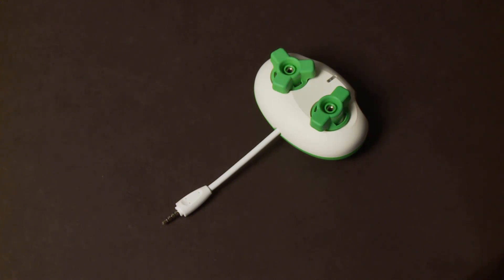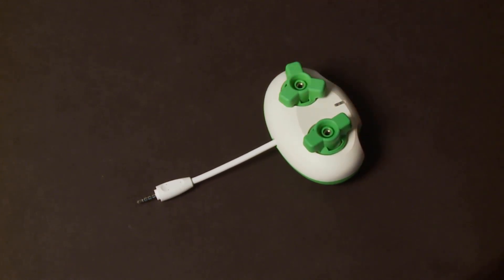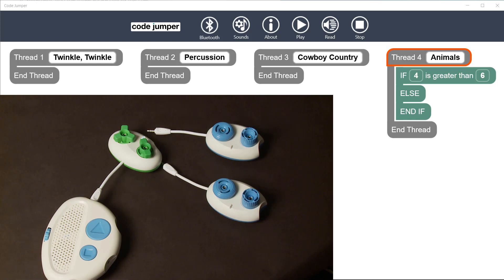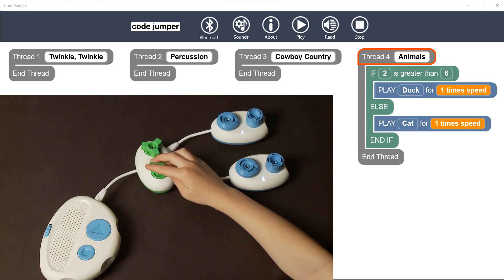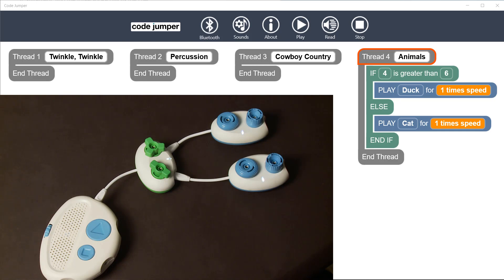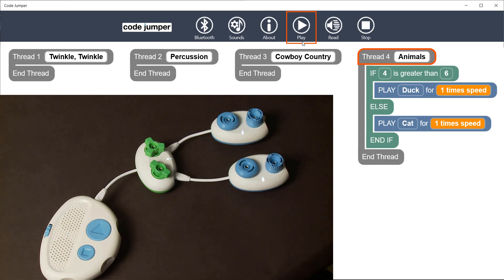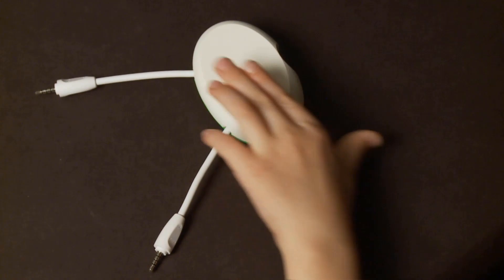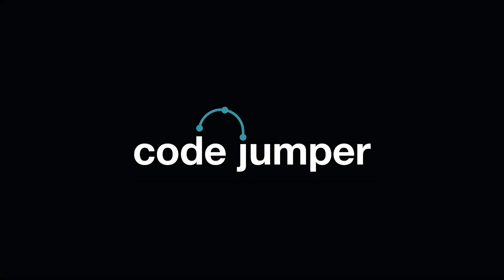Code Jumper Tutorial: Selection and Merge Pods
This tutorial will cover the Selection and Merge pods, which allow the programming of conditional statements.